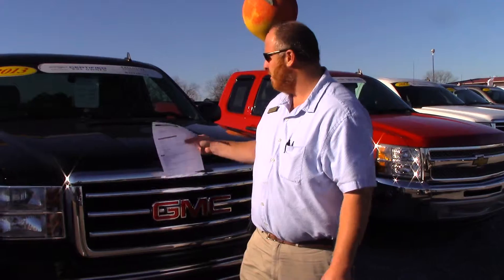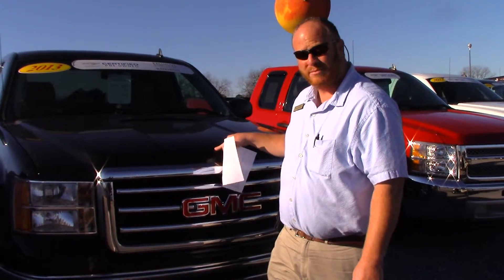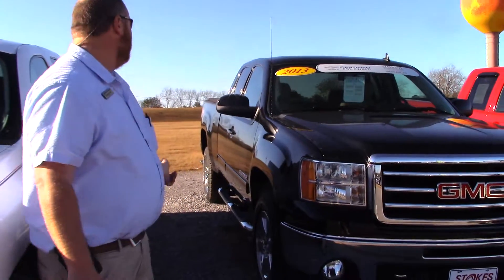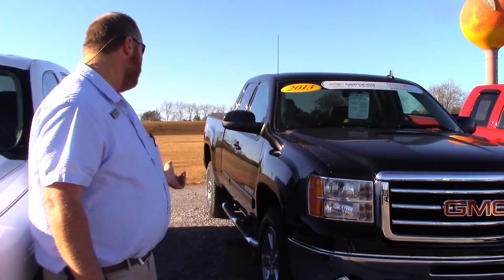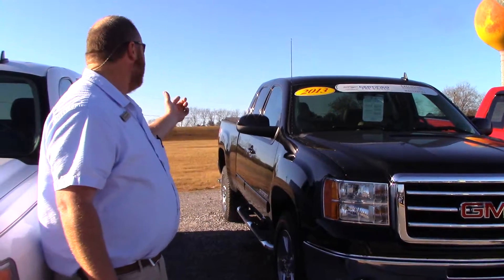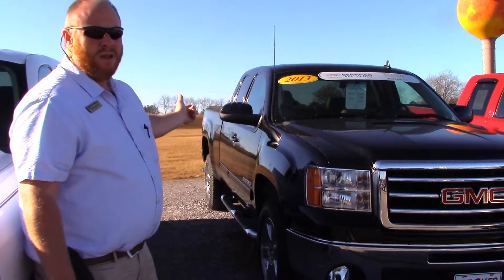Hey Roger! Take a Look at This 2013 GMC Sierra at Stokes Automotive